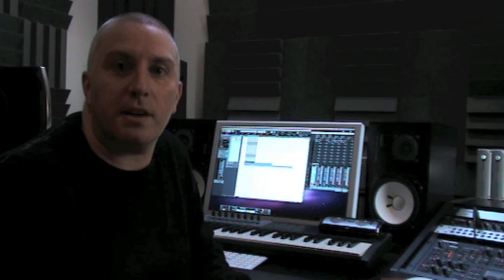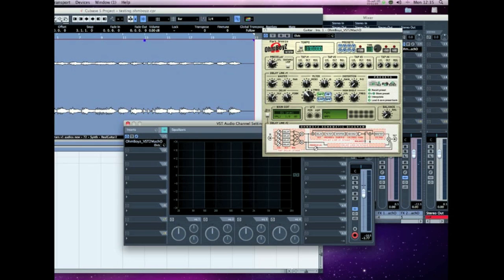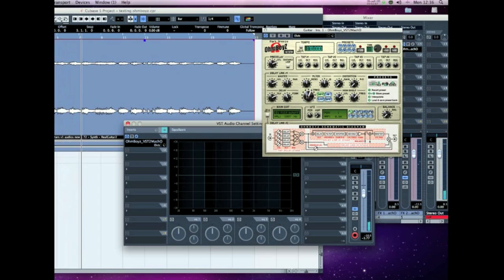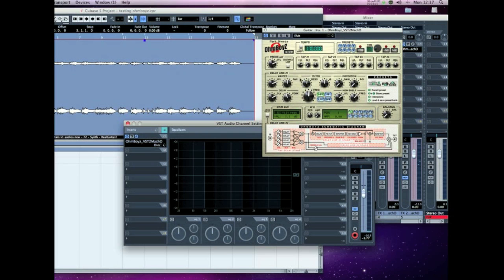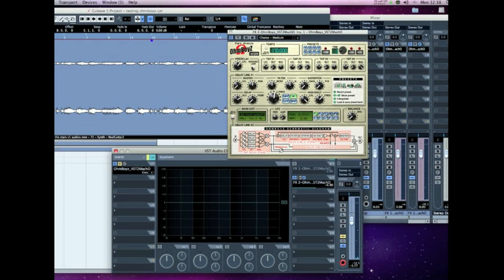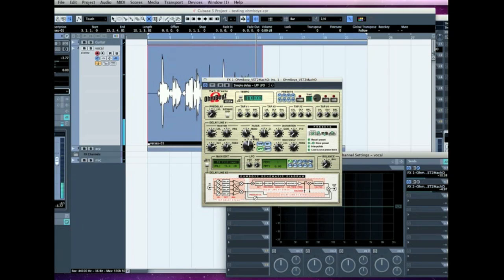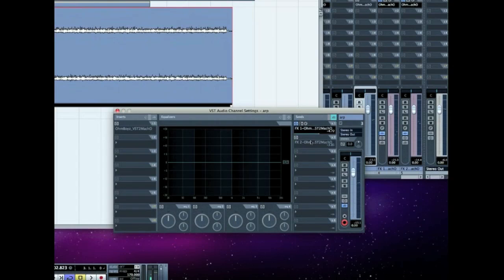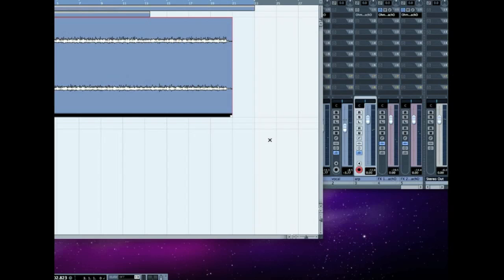OhmBoyz delay tutorial by Mark Breeze (from Styles & Breeze)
British top producer Mark Breeze shows how he uses the OhmBoyz delay plug-in from Ohm Force in his studio. First example is how to instantly spice up a dry guitar track, then it goes with two kinds of vocal treatments and ends with how to make already delayed sounds even wider.